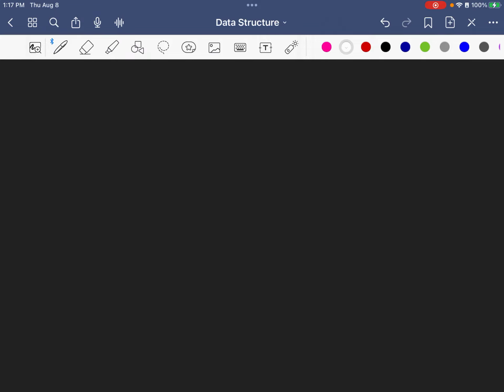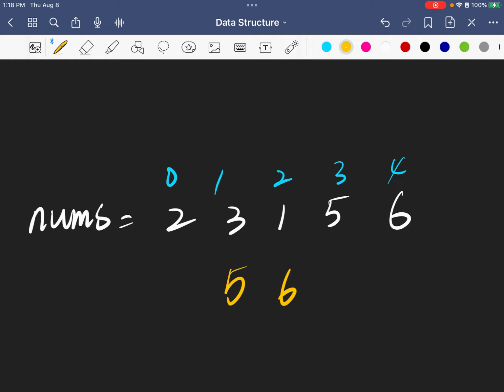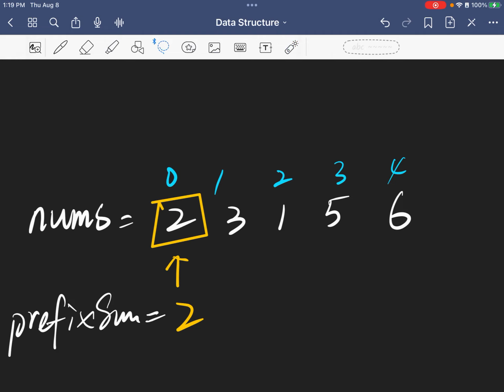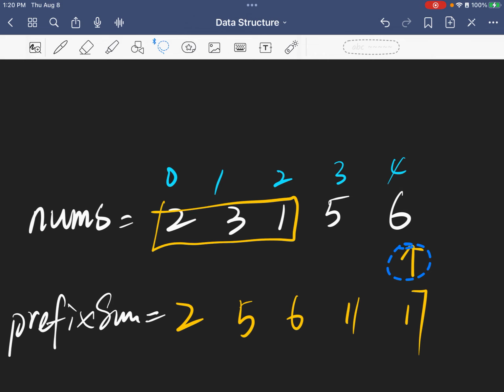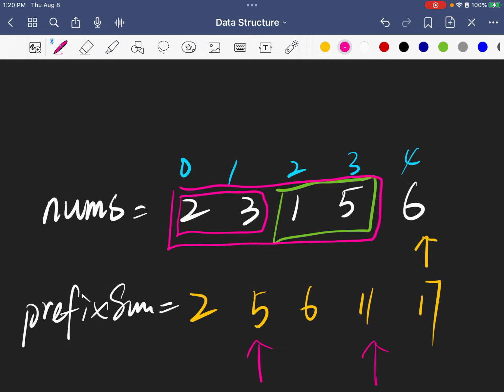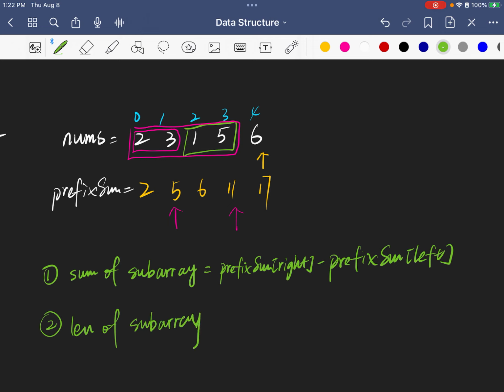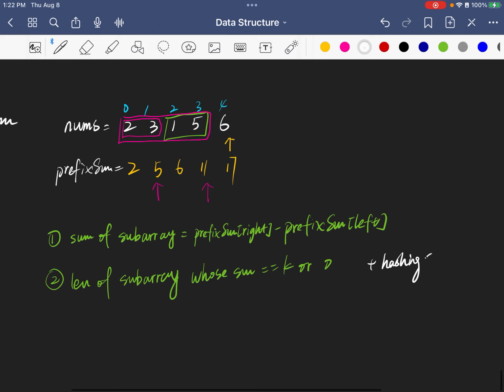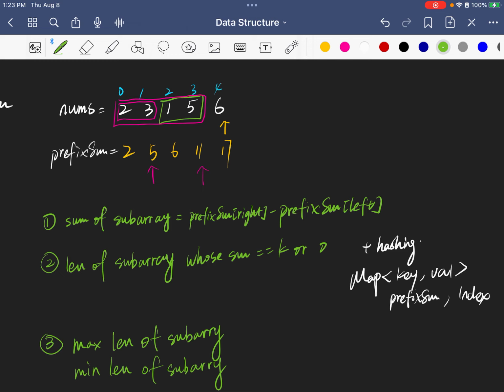Prefix Sum Technique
After learning prefix sum technique, you will be able to solve the following problems:
1) Sum of the subarray
2) Len of the subarray whose sum is equals to k
3) Maximum/minimum len of the subarray whose sum is equals to k